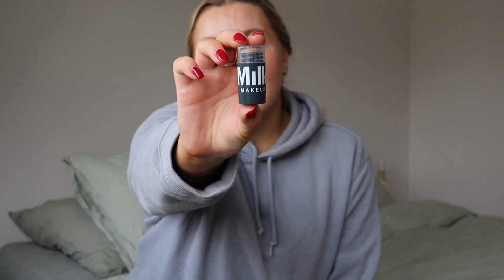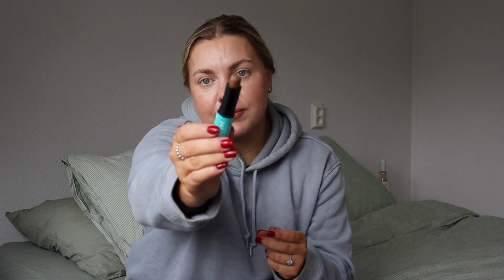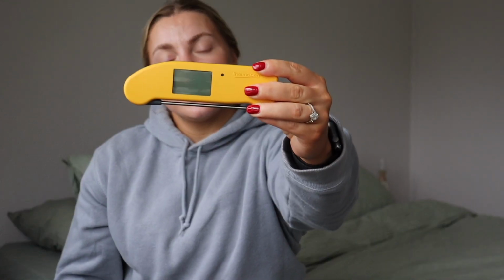Monthly Favorites: The September Edit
Happy October! Time to recap September’s favorites. This is a solo episode featuring some things I’ve been loving the past month. Let’s dive in to some self care, entertainment, food, and our favorite cooking tool.

What are you loving?